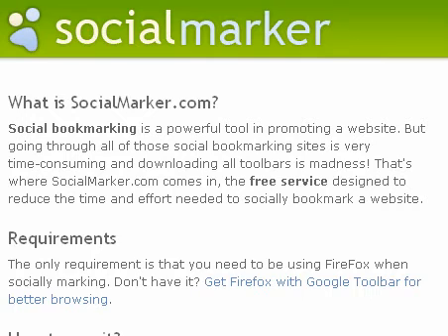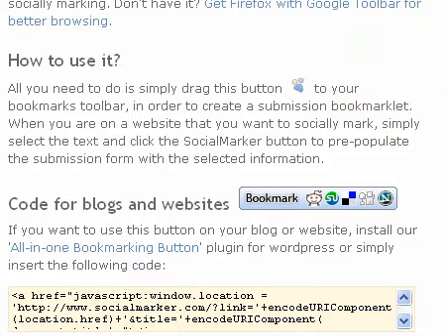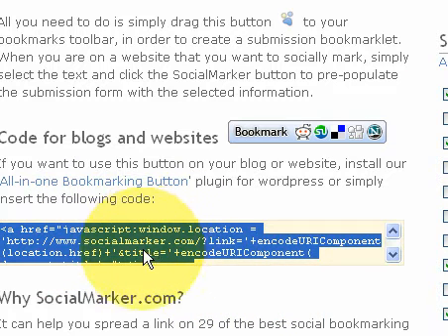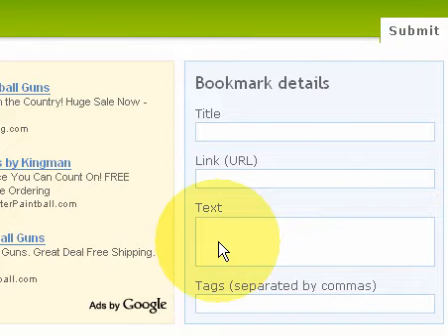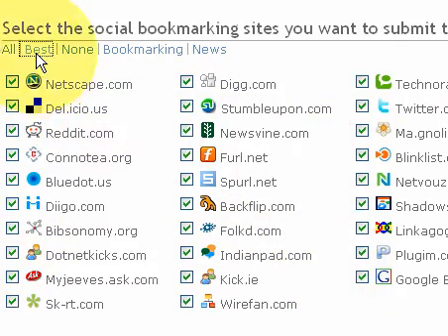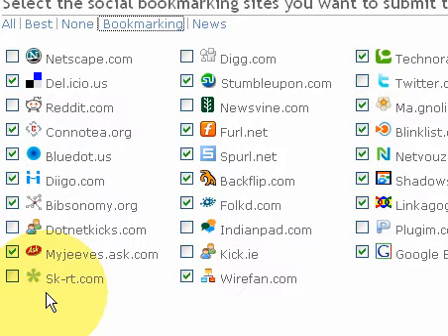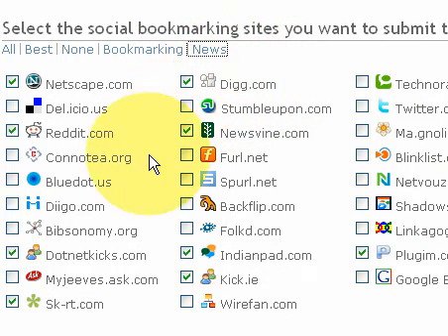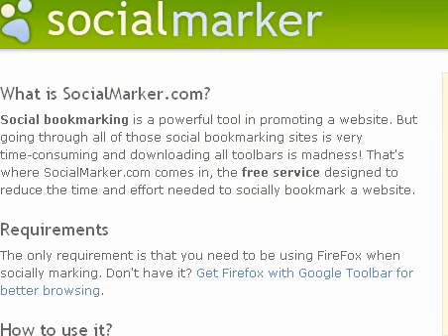Social Marker How to Use - Part 1 of 2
- How to use the new functionality of Social Marker and how it improves upon and speeds the process over SocialPoster